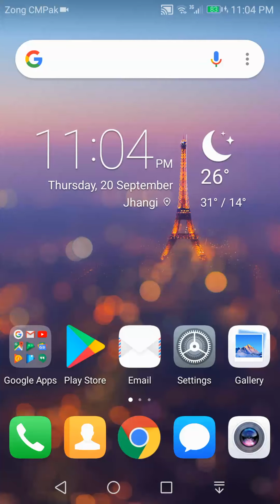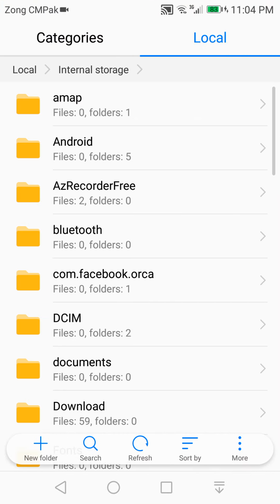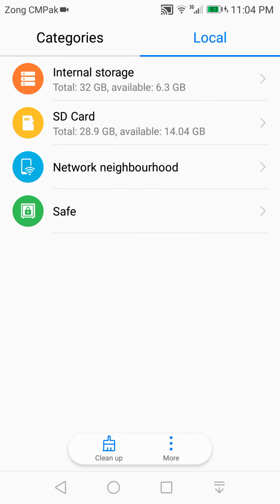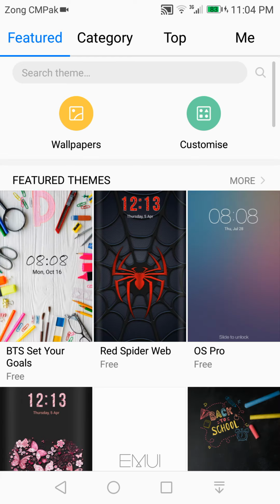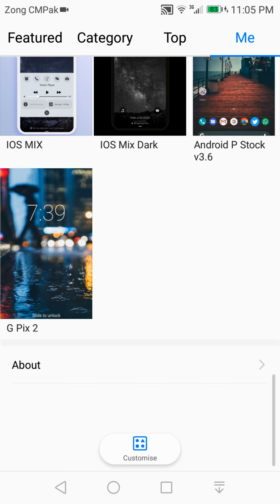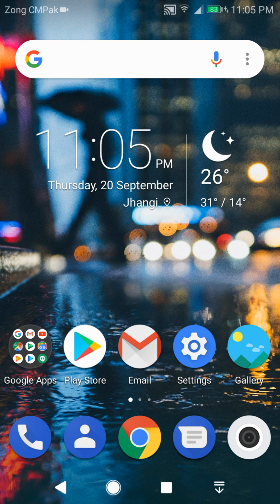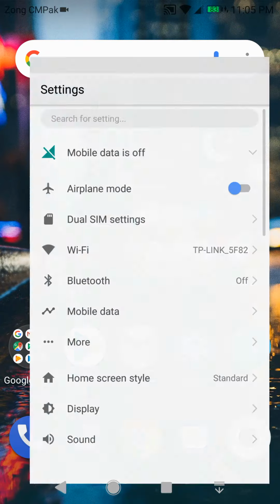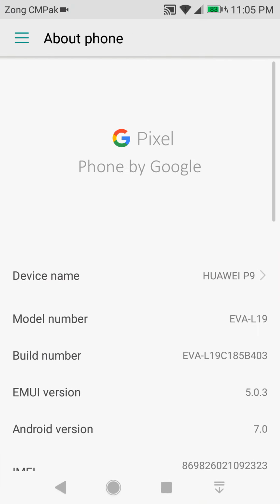How to Make your phone look like Google Pixel 🔥🔥🔥